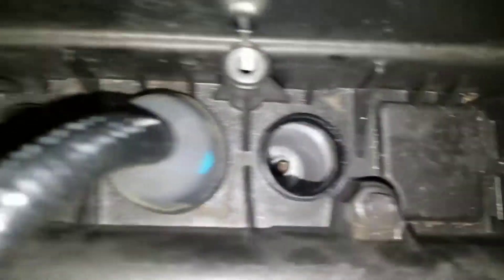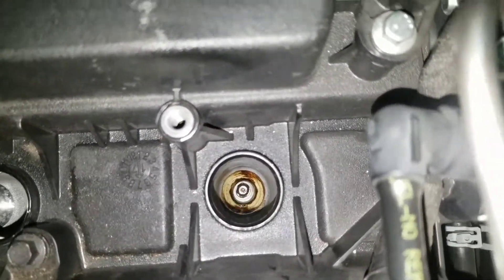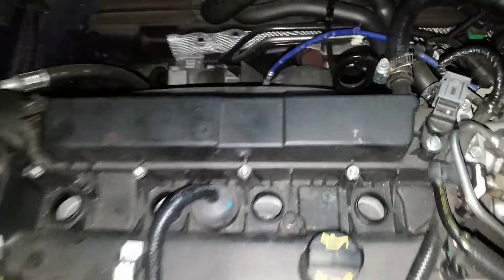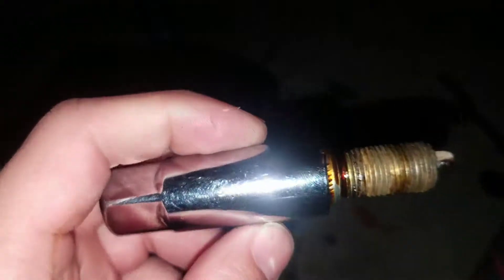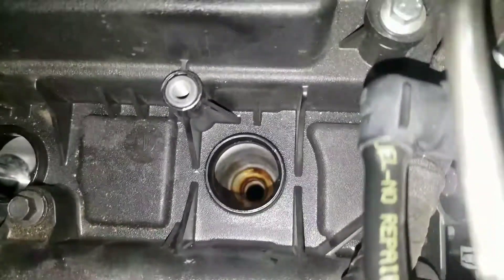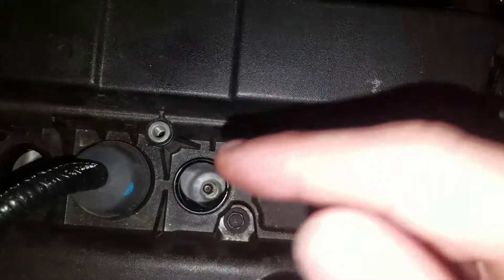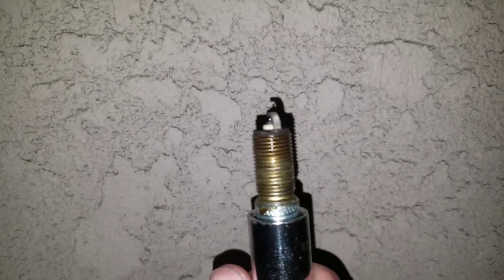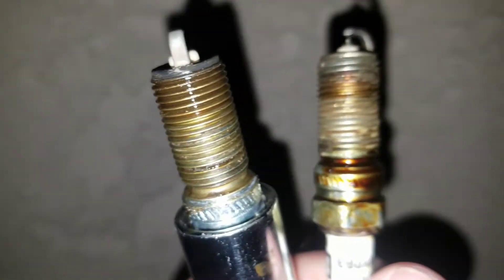Ford Focus is blue broken?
Hello, and welcome to all my new subscribers I just wanted to give you a grad welcome to everybody that has hit that subscribe button this channel is growing and I thank every single one of you for sharing it and supporting us. Hope you guys do enjoy this video as it took me 3 days to properly edit so is blue broken? find out and watch the video above enjoy.

Donate to help the build also jackets are coming very soon keep your eyes open..

4) Snapchat - Theeundead21 Or Tufbuilds